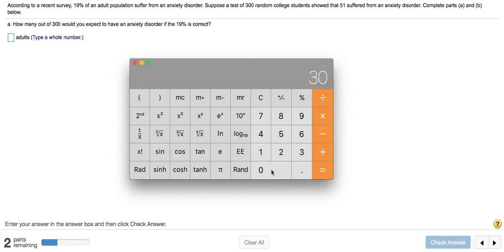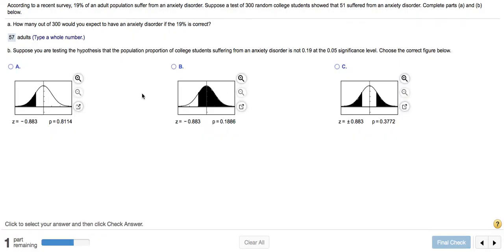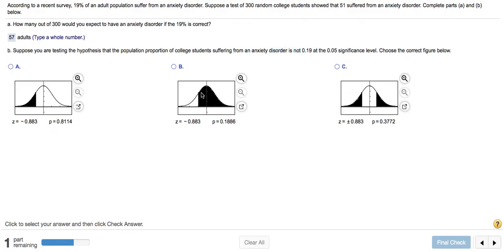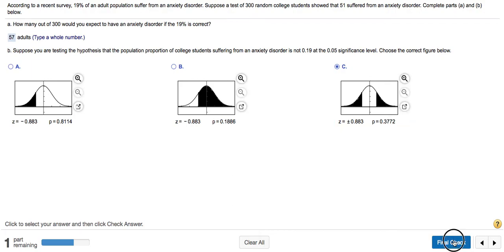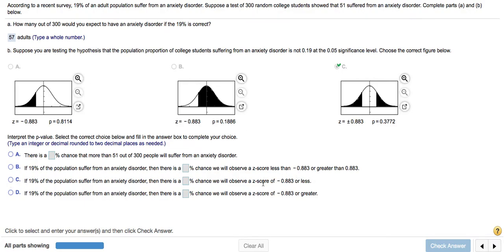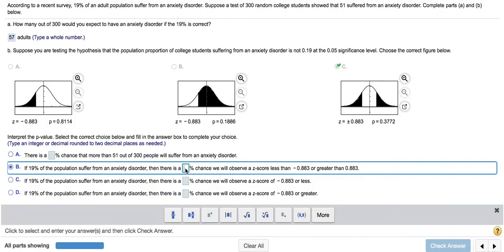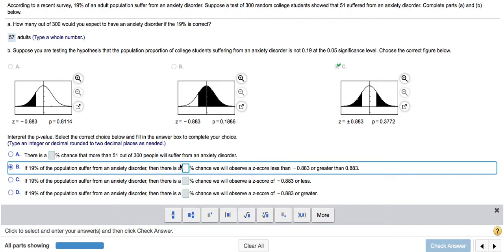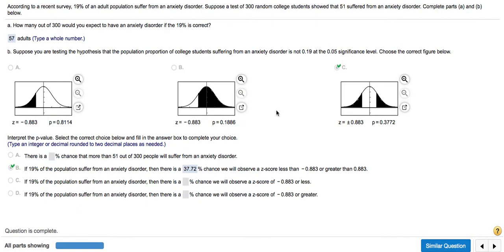Homework 8.2 Question 2